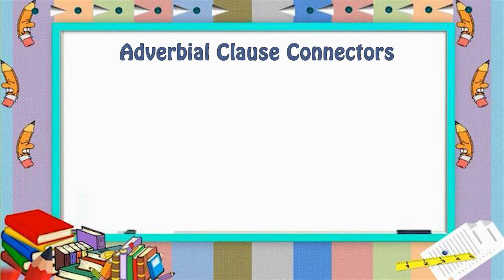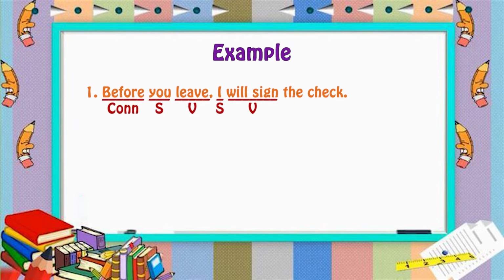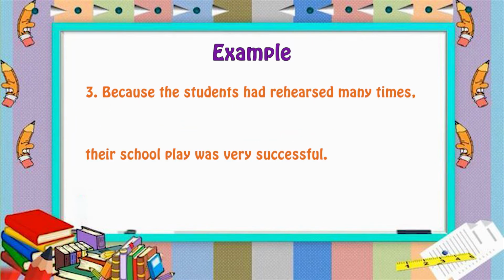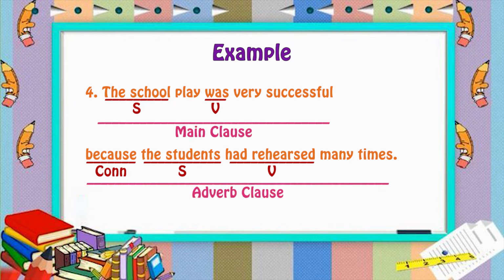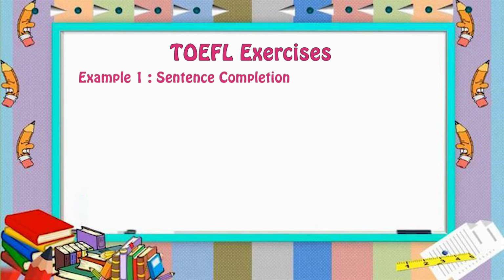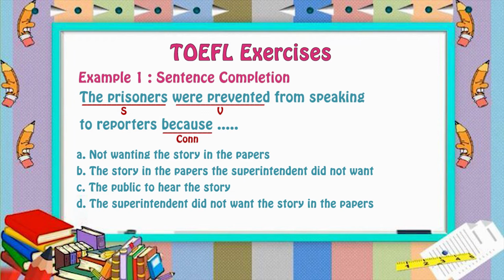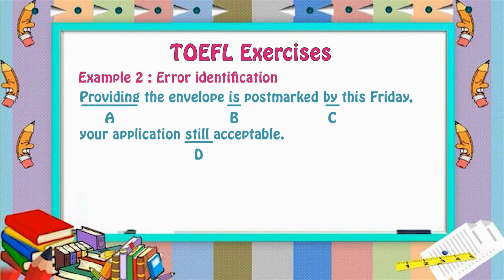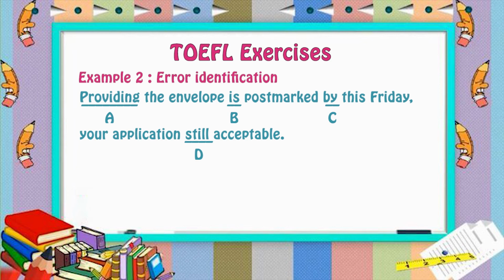TOEFL Structure: Adverbial Clauses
Kupas Tuntas Toefl Secara lengkap dan Mudah Topik How To Learn Toefl Easily

dengan memberikan edukasi seputar bahasa Inggris untuk semua tingkatan usia mulai dari anak-anak   sampai dewasa  dari tingkat pendidikan TK , SD, SMP,SMA/K, Mahasiswa juga pekerja.

Kami akan hadirkan program untuk ' children', 'teens', 'adults'
Dan program special " Test Preparation" ……TOEFL

TENTANG KAMI
Kami adalah lembaga pendidikan non-formal, lembaga kursus yang memberi ilmu dan ketrampilan berbahasa Inggris kepada peserta didik sehingga mereka mampu menggunakan bahasa tersebut sesuai tantangan di dunia pendidikan maupun pekerjaan. Membantu sekolah atau perusahaan dalam mengembangkan ketrampilan berbahasa Inggris peserta didik baik ketrampilan bahasa tulis maupun lisan. Kami hadir untuk memenuhi kebutuhan pendidikan Bahasa Inggris di Kota Gresik lebih maju.